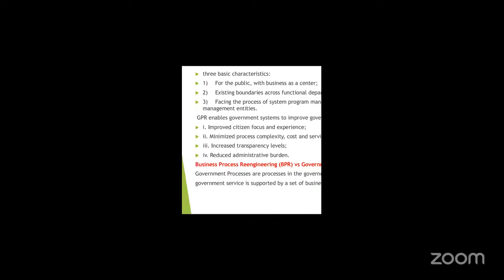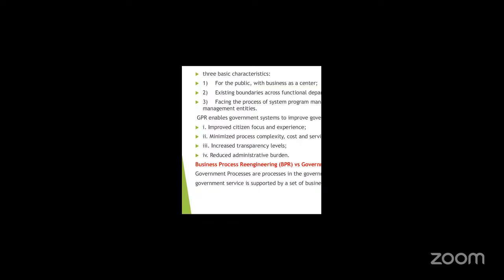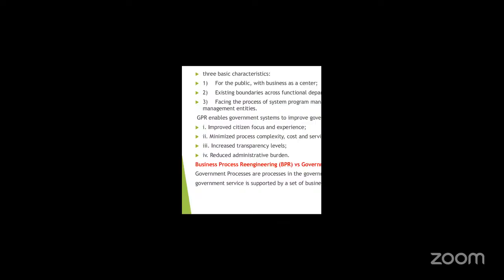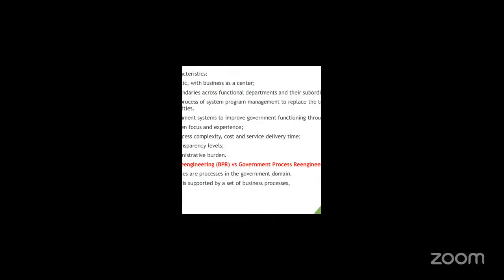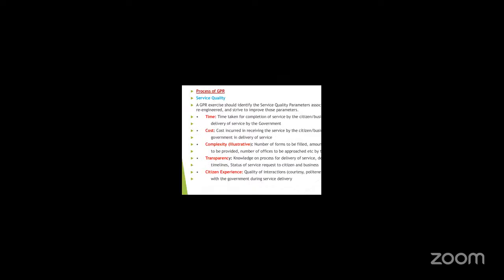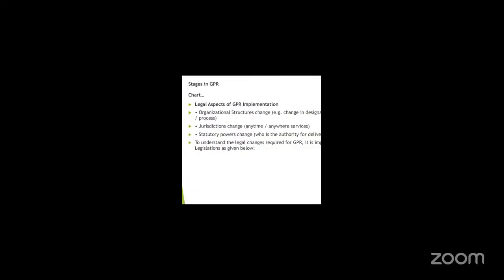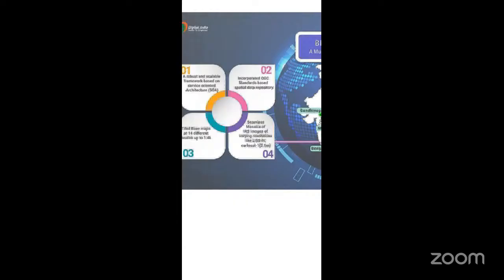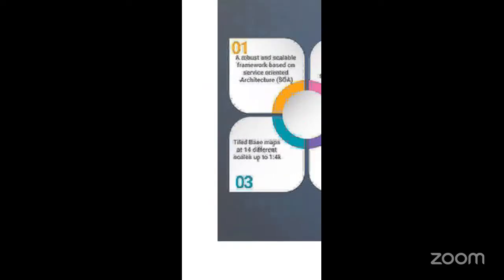UG 6th Sem Public Administration Elective B (E/M)